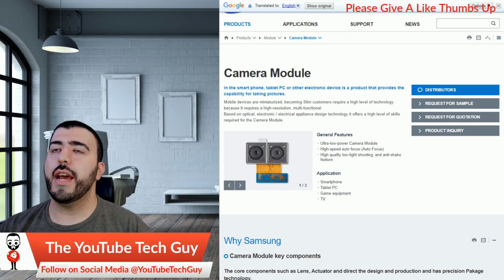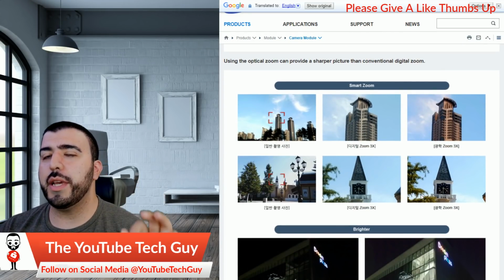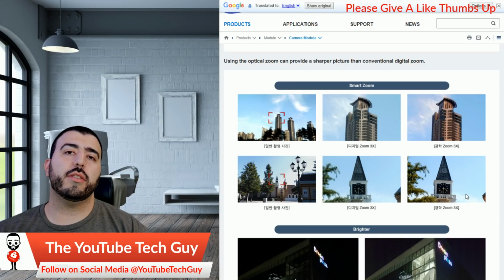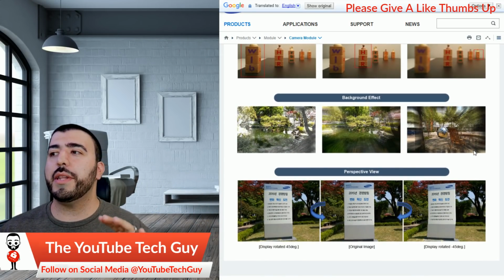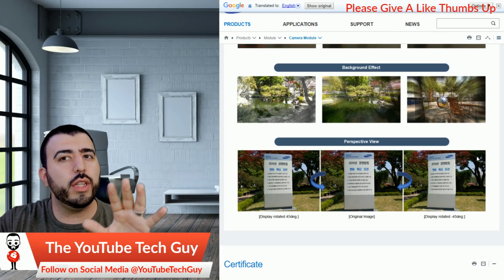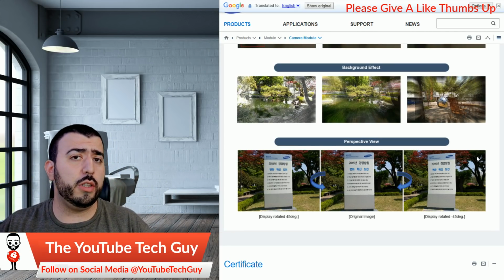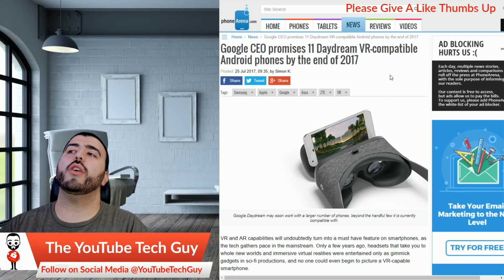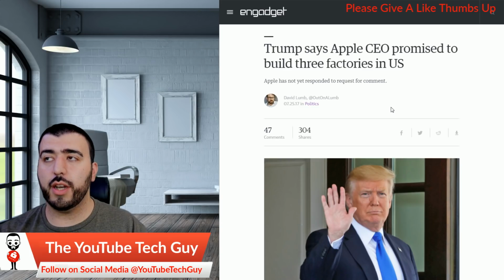Mobile Weekly Live & Q&A Ep 165 - Note 8 New Camera Features Revealed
Like my Game of Thrones Mug here the Amazon